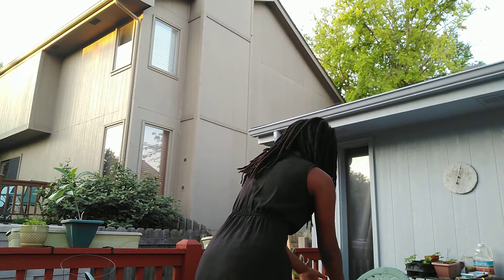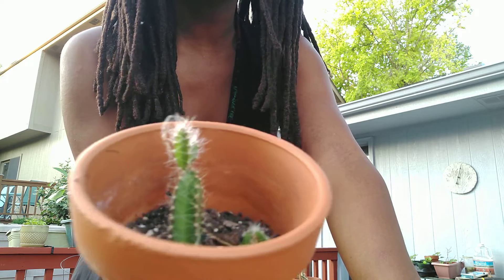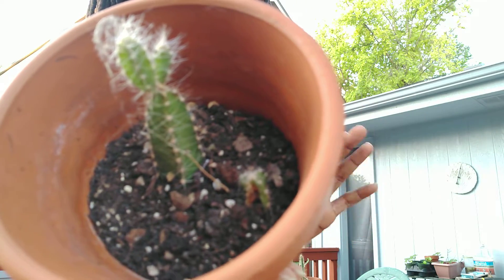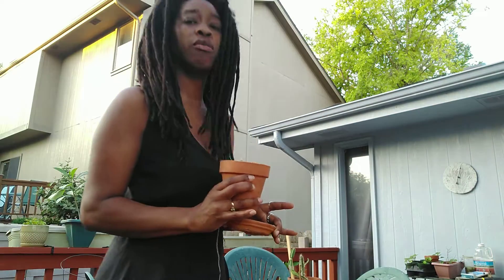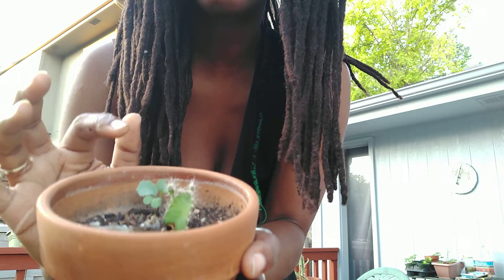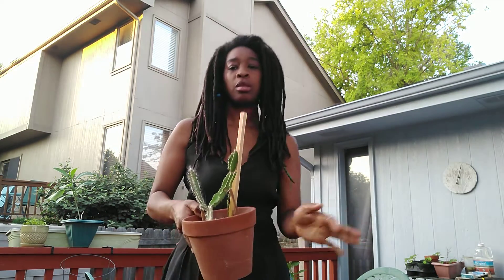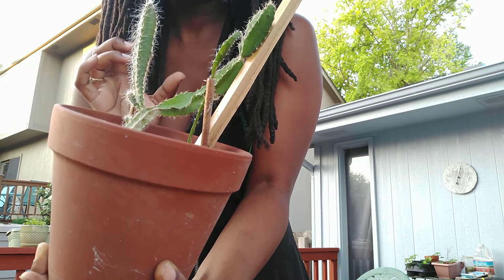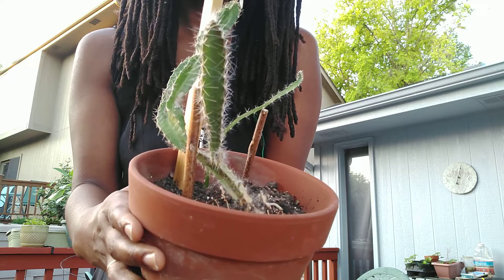Dragonfruit Damage Part III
We are recovering.  Check out what we did.